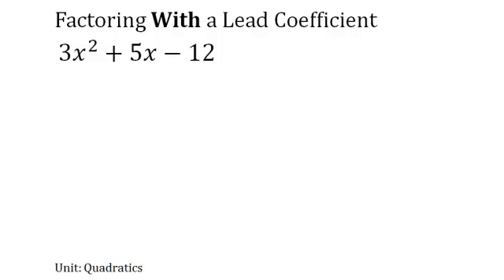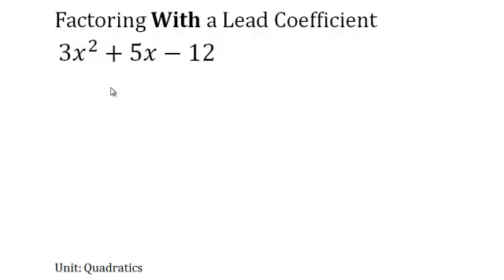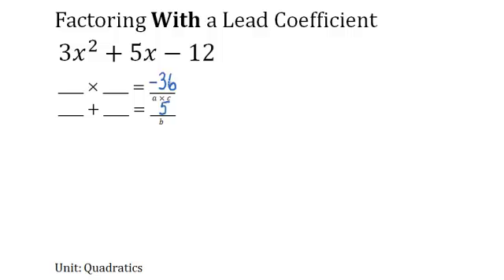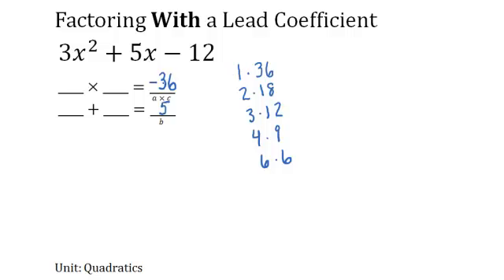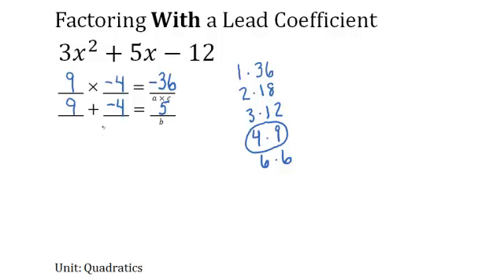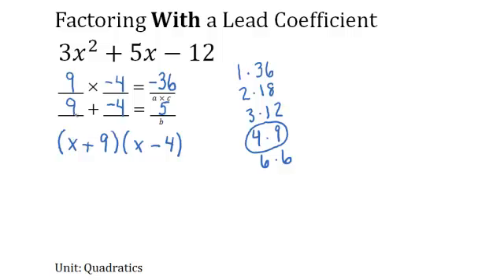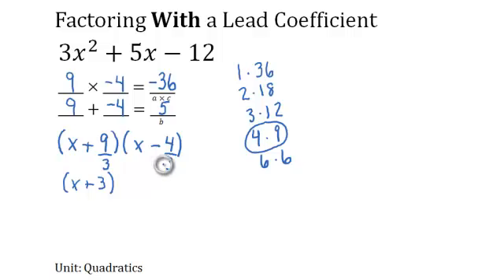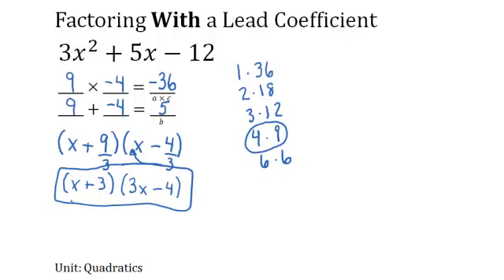Factoring with a Lead Coefficient Small